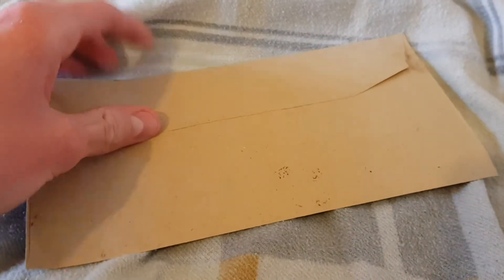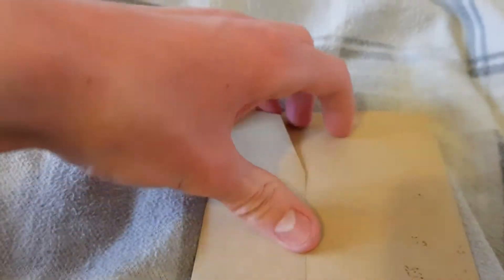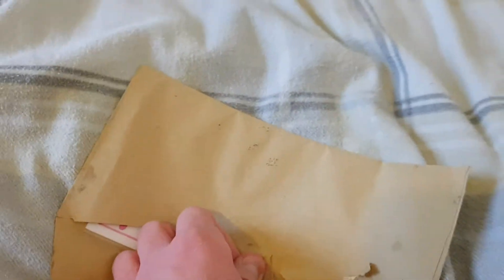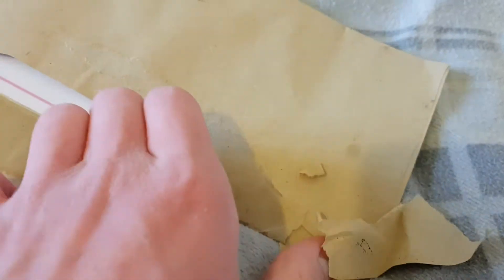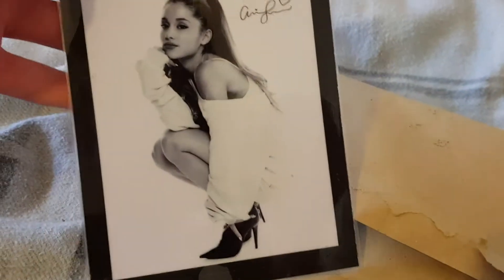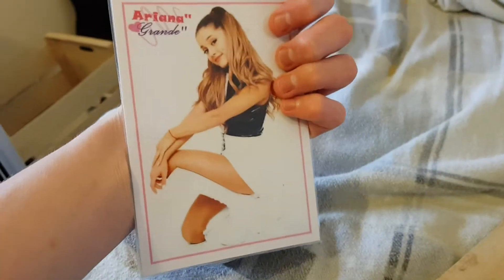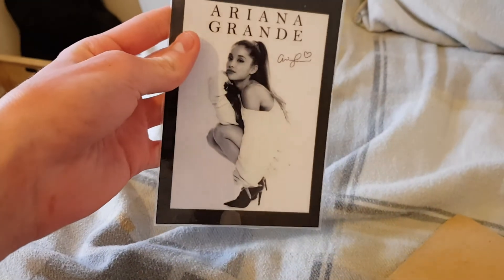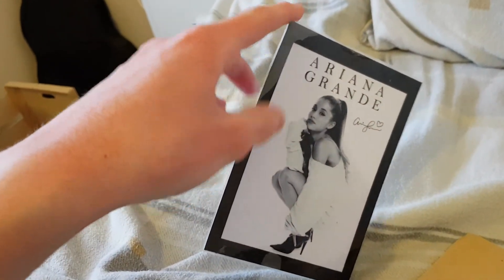Ariana Grande Honeymoon Tour (Reprint) Postcard Unboxing (Signed)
Unboxing of a postcard. No, it's not her real signature, it's a reprint as previously mentioned in the title.